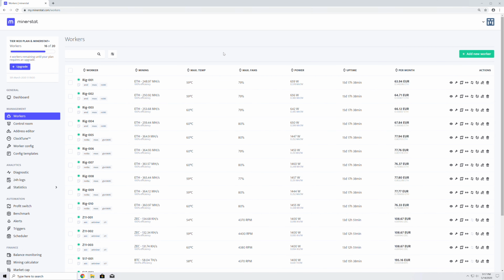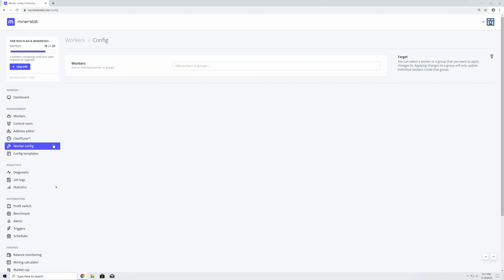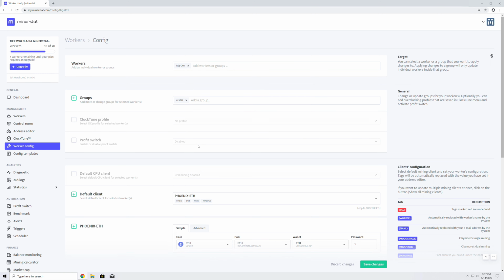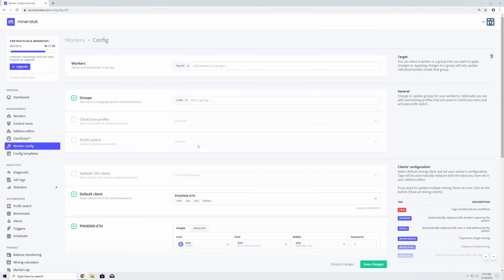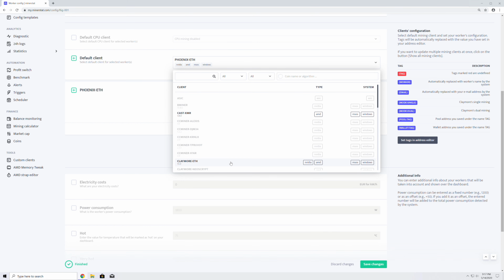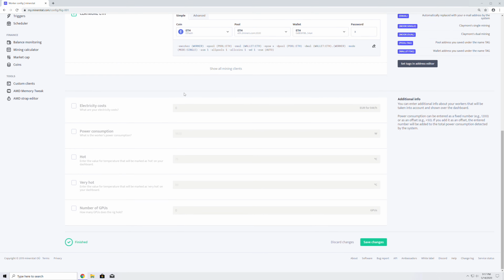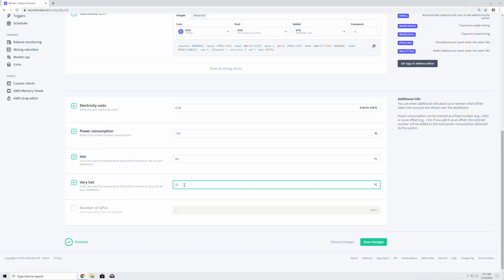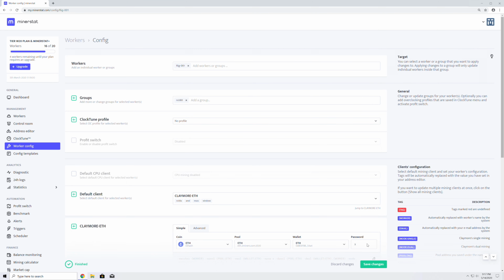Worker config #1 - Basic usage & settings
In this video, we will show you which options you can set when configuring your worker.

● Groups
● ClockTune profiles
● Profit switch activation/deactivation
● Mining clients configurations
● Electricity costs & power consumption
● Hot & very hot limits of your GPUs & boards
● Number of GPUs
● Bulk configurations